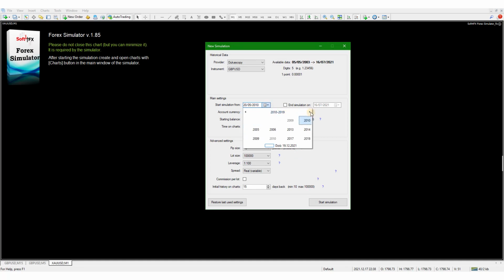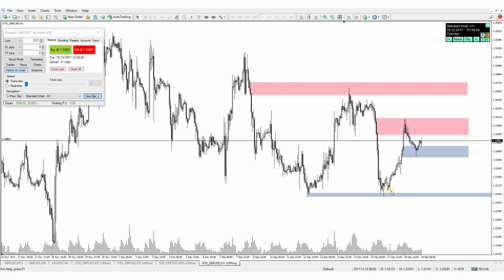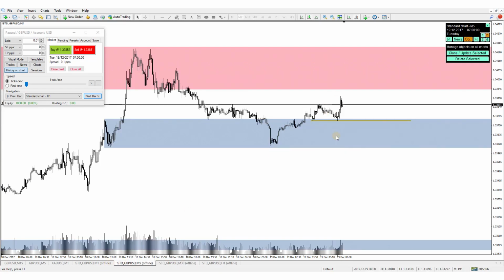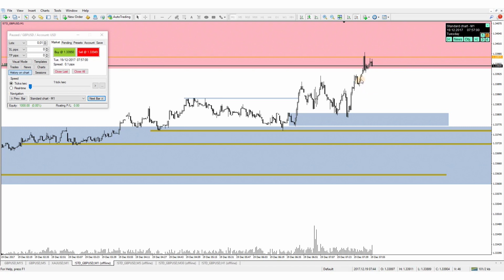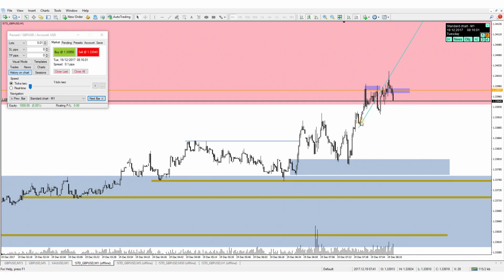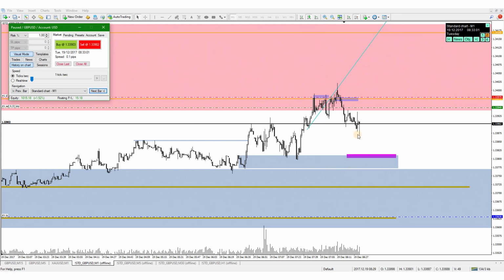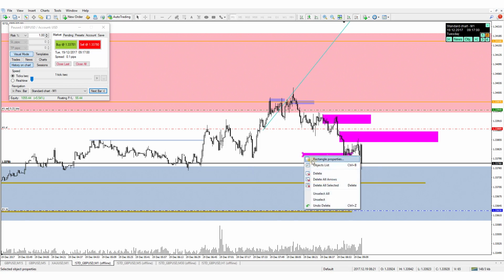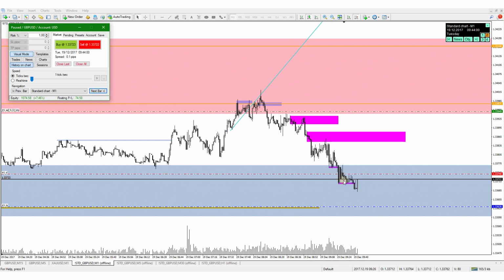010 Seb 20 12 2021 Back testing session